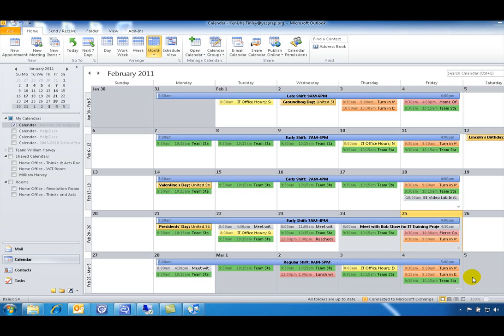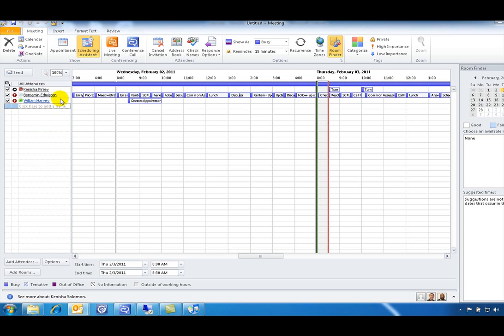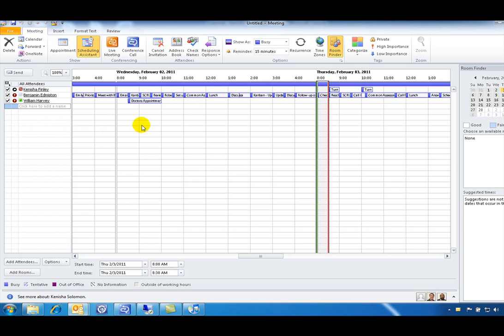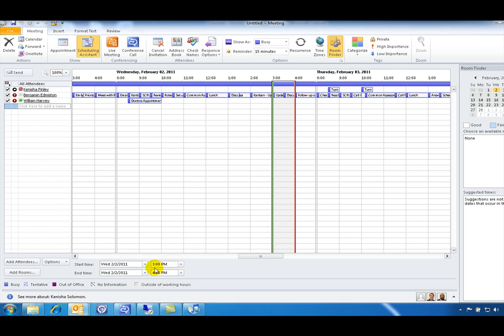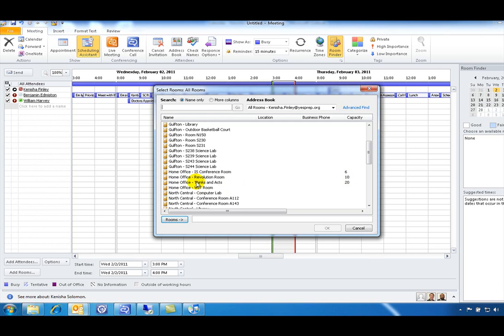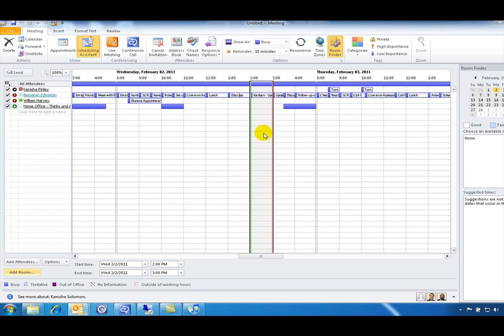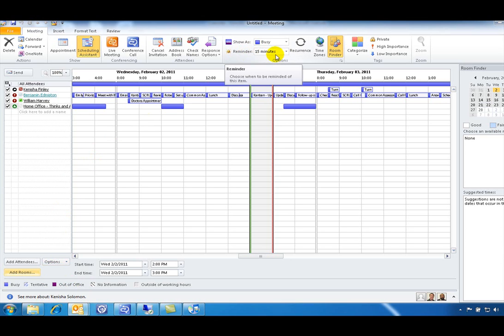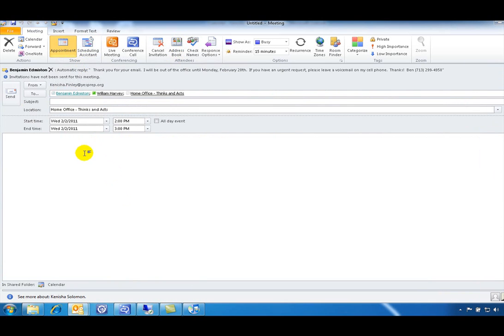Microsoft Outlook 2010: Scheduling Assistant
Overview of how to use the scheduling assistant in Microsoft Outlook 2010.